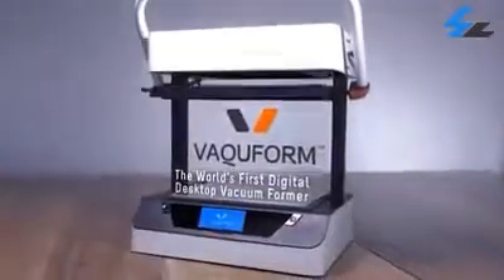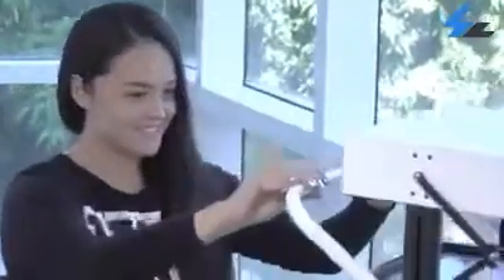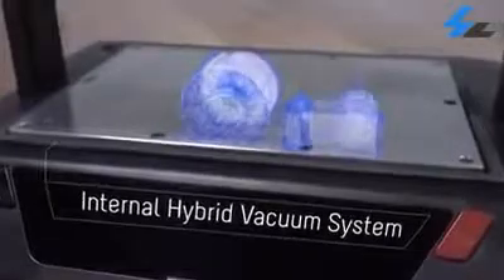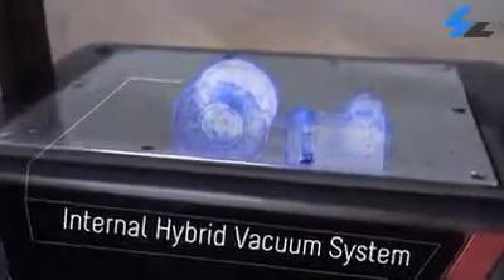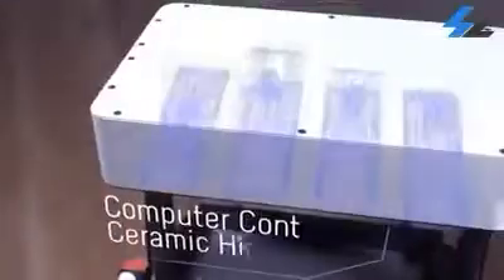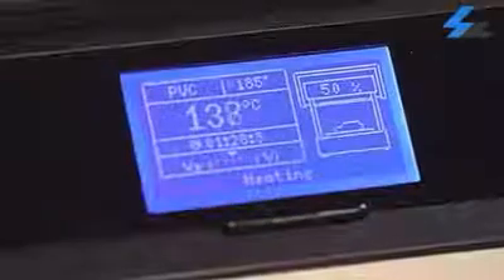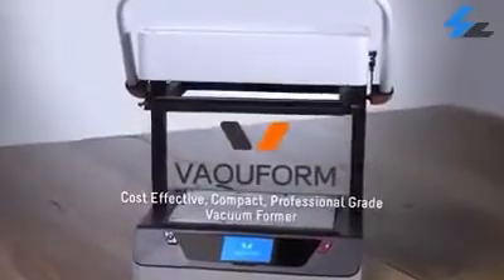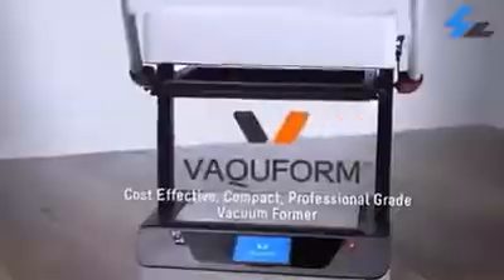VAQUFORM - The ideal membrane press